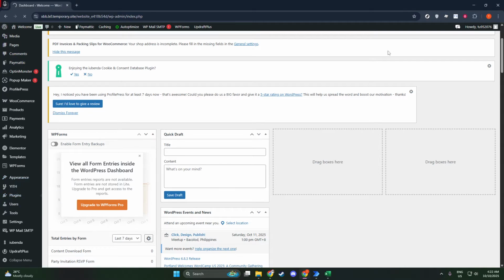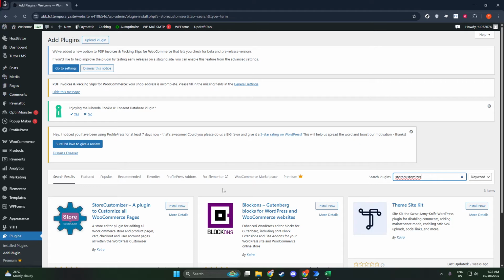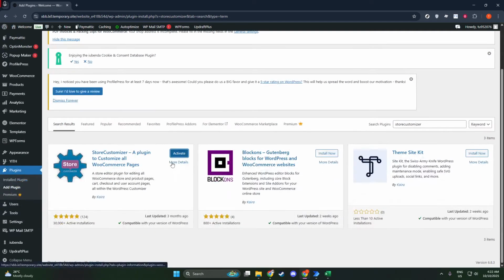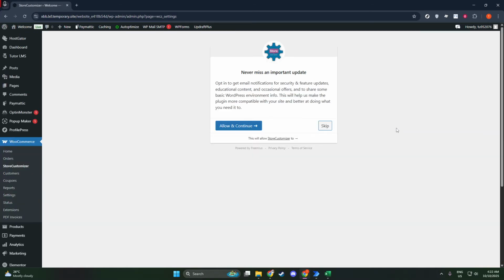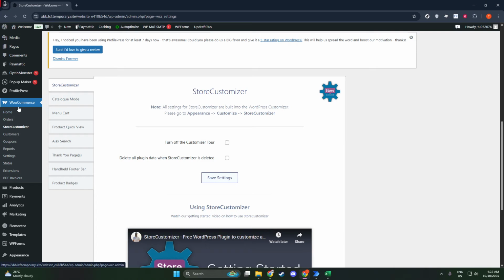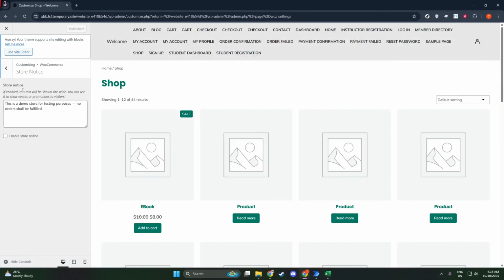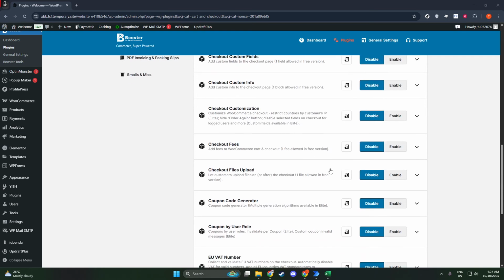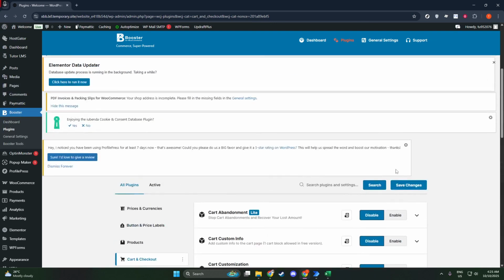How to Customize WooCommerce Cart Page | Step-by-Step Tutorial 2025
In this video, we’ll show you how to customize your WooCommerce cart page. You’ll learn how to modify the layout, add or remove fields, display custom messages, and enhance the overall user experience. We’ll also cover best practices for creating a professional and user-friendly cart page that encourages conversions and keeps your customers engaged.